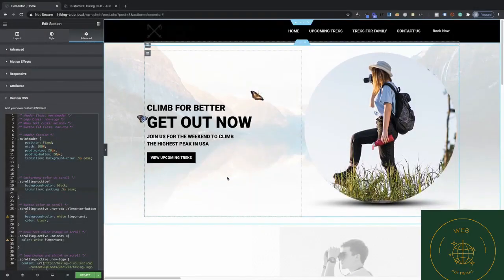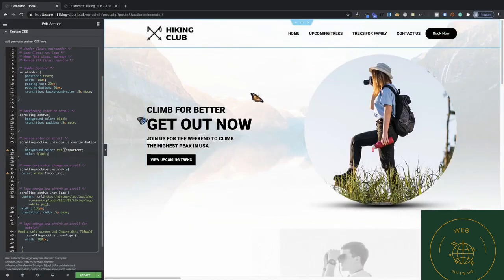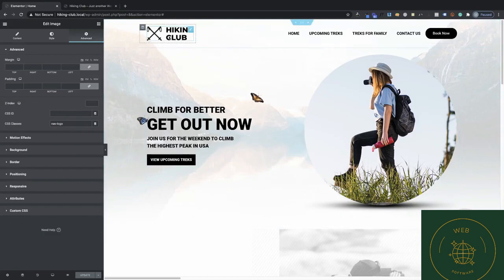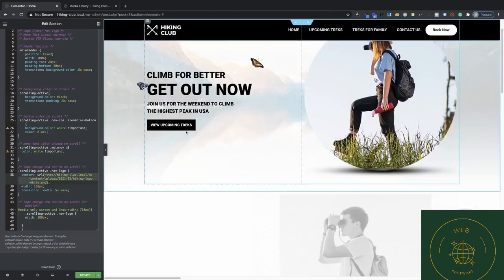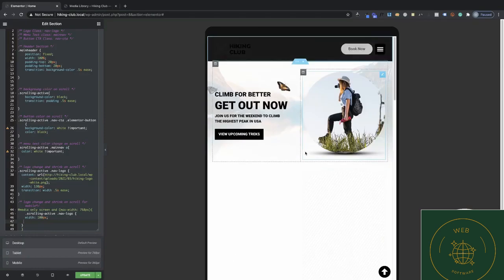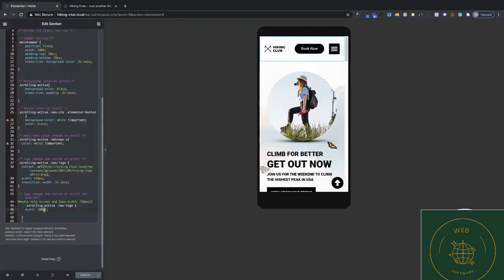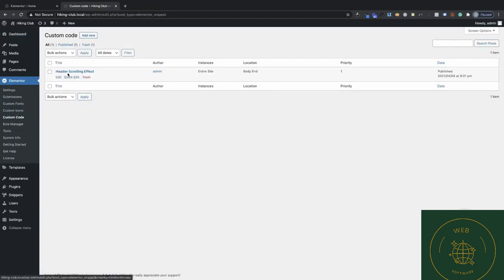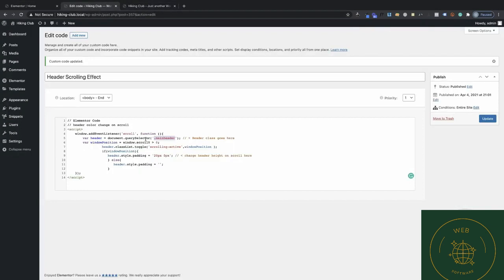Instructions Elementor - Change the title, button & logo background on rolls with elementor part 2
In this video, I want to share for changing the title, button & logo background on the roll with Elementor. Have fun watching videos.